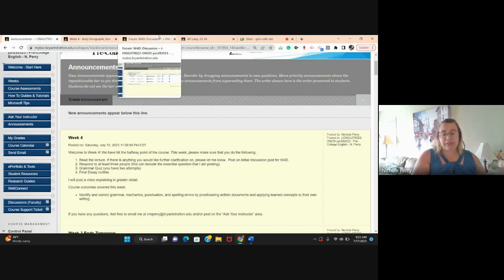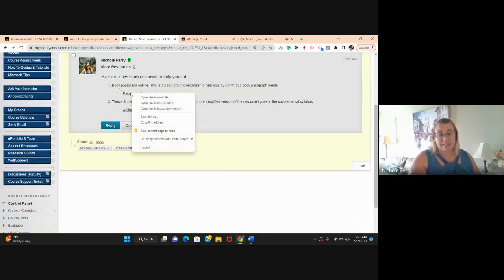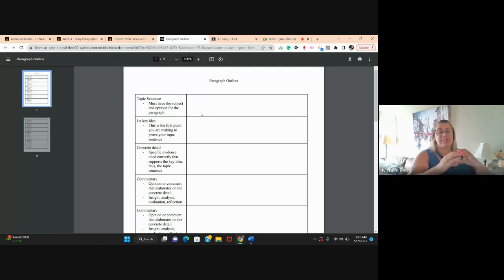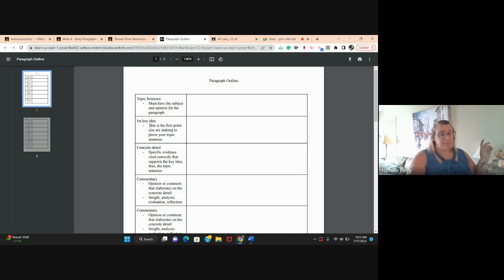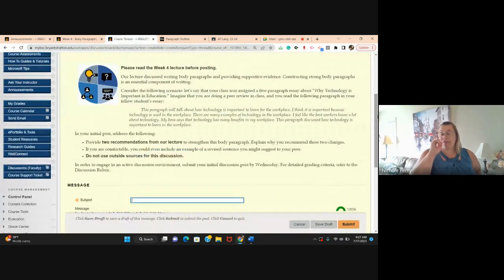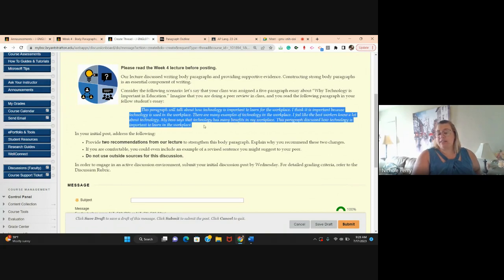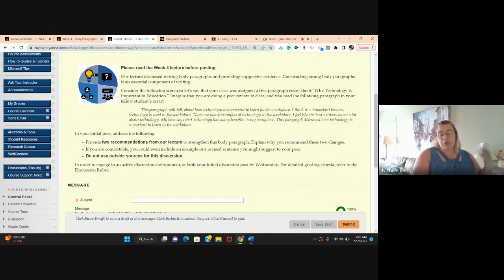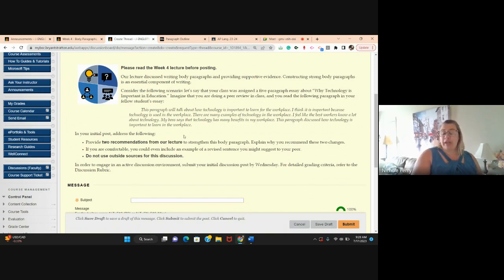week 4 explained